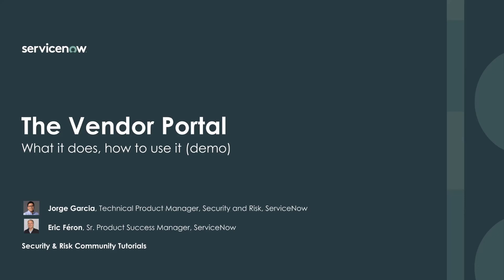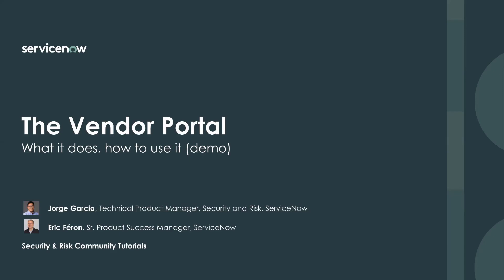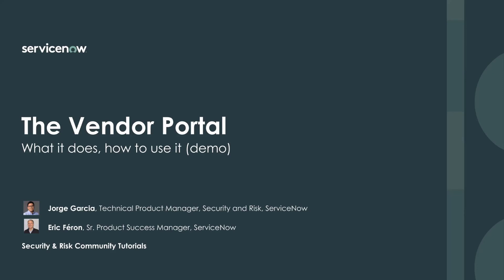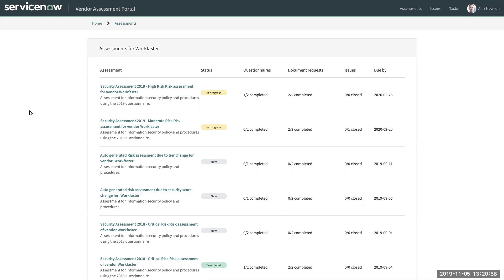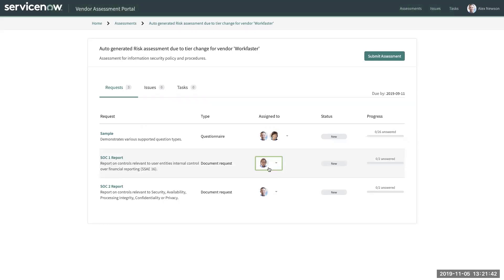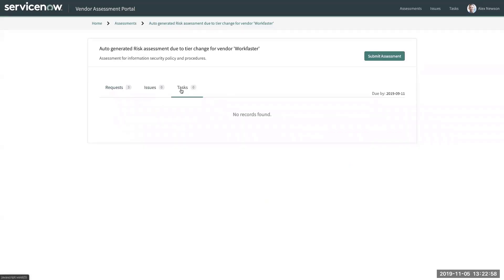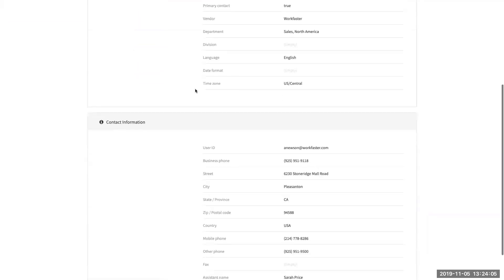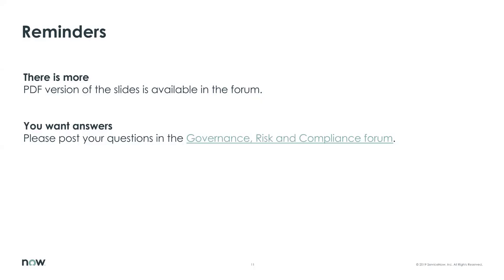ServiceNow's Vendor Portal: one of the pillars of VRM success. What it does, how to use it in 5 min.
If you are a Vendor Manager, Risk Manager, member of a Vendor Risk Team or a Vendor to a business using ServiceNow's Vendor Risk Management application,  this is an essential tutorial for you. In 5 minutes, Jorge Garcia, Technical Product Manager explains how to use this essential tool, the time it saves and the efficiencies it offers.

Video content:

00:01 Introduction,
2:38 Refreshers: the VRM tutorials series, the six pillars of VRM,
3:05 Demo - Introduction to the tool. Vendors, Assessments
3:40 First page - List of Assessments past, current and new. Primary Vendor contact, questionnaires and document requests, objects, assigned-to,
4:42 Assigned-to a questionnaire, follow-ups, notes, comments, communication between Client and Vendor, answer, upload attachments, categories, submit, review, issues and tasks, open and closed issues, assign issues, close an issue, same for tasks,
6:07 Manage the Vendor team, add, edit, delete a member,
6:53 What you should do right now: share this tutorial with your team and your vendors,
7:32 Reminders.